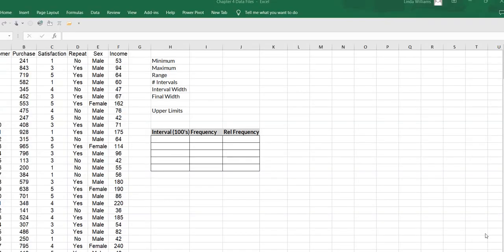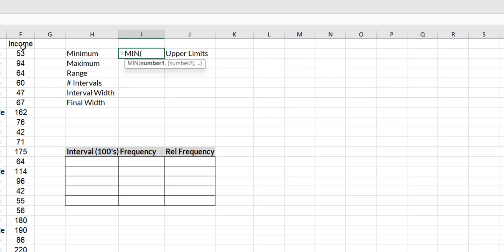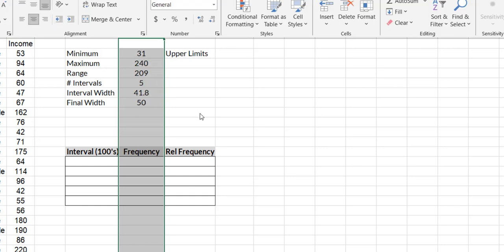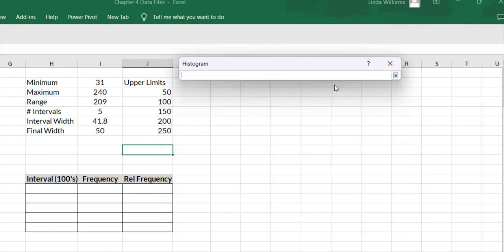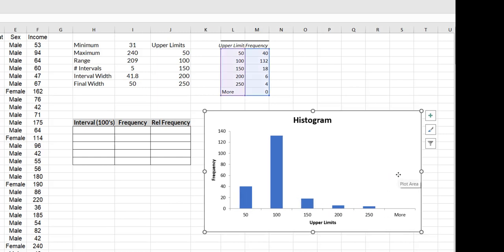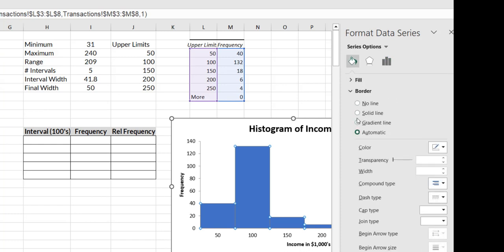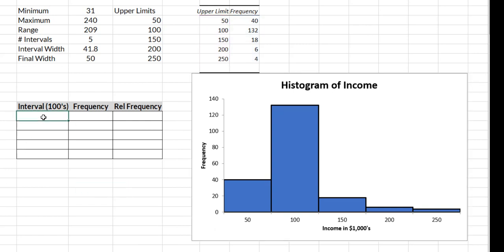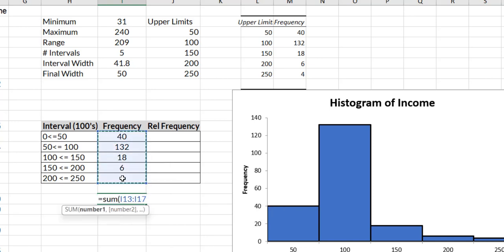Frequency Distribution and Histogram in Excel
This video demonstrates constructing a Frequency, Relative Frequency and Histogram from a data set using Excel.